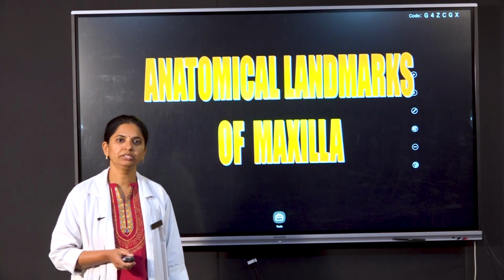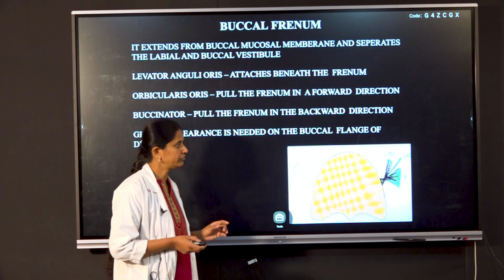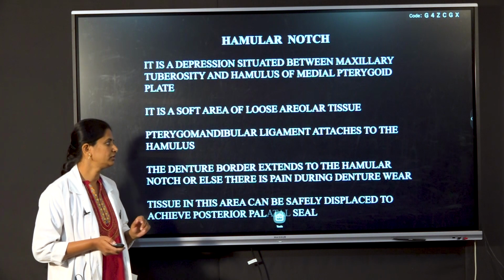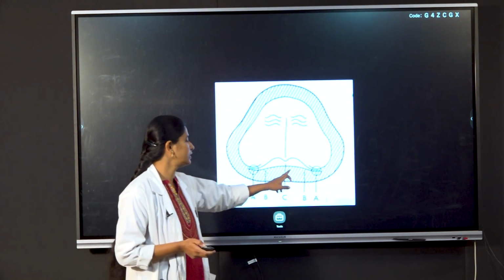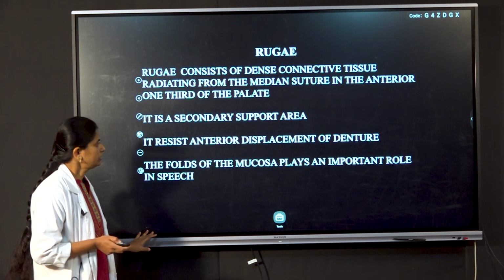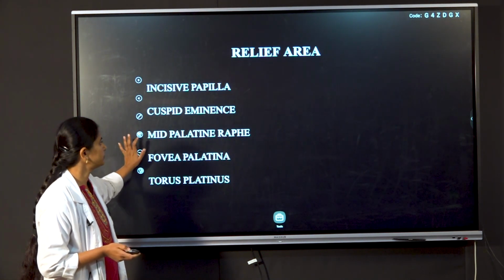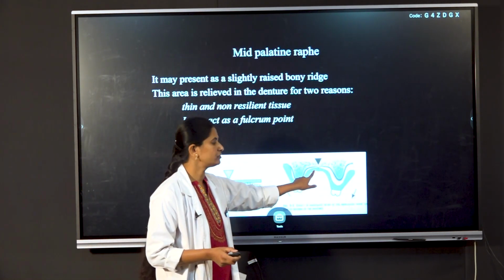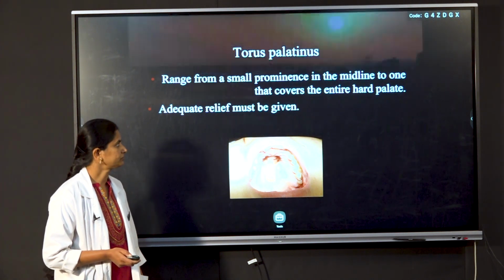ANATOMICAL LANDMARKS OF MAXILLA || DR. SANTOSHI